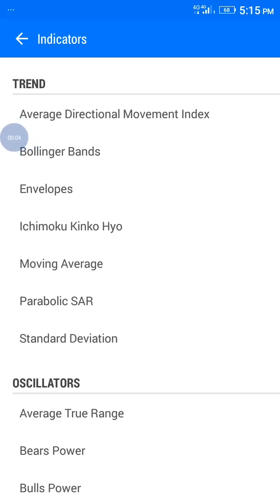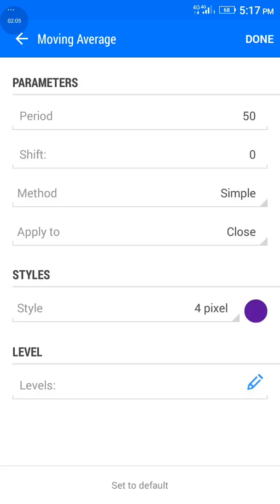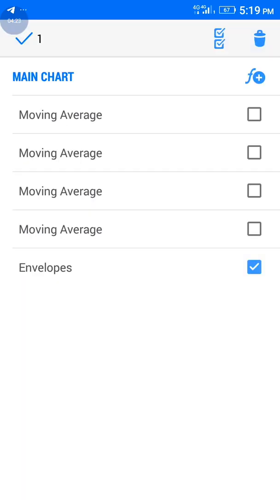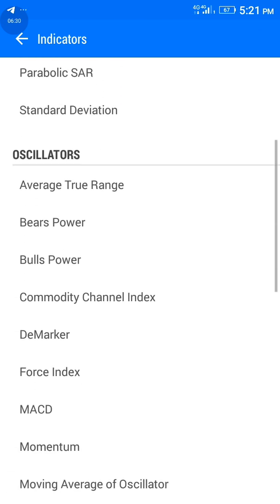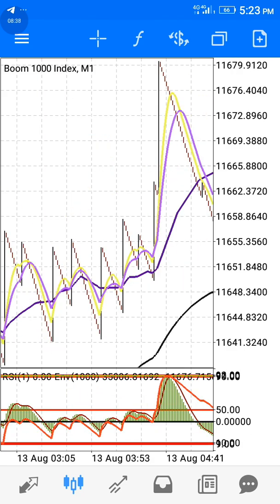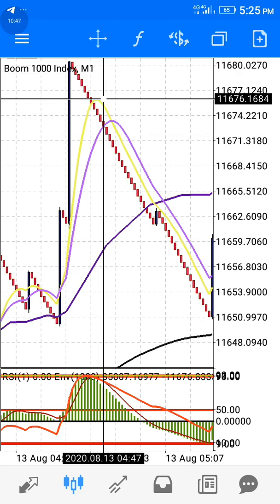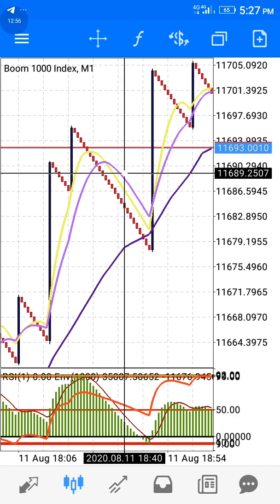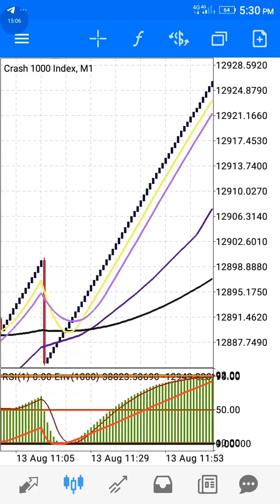BEST STRATEGY TO TRADE BOOM AND CRASH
Stick with the strategy that good for you , you can't use all the strategy u see , just study the best one, wish you the best